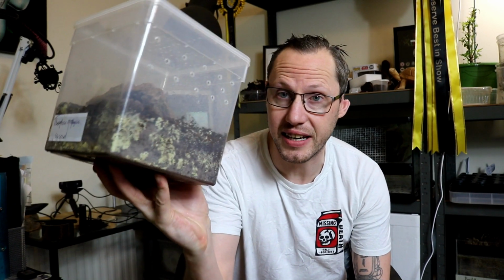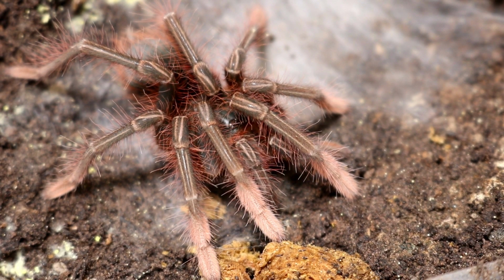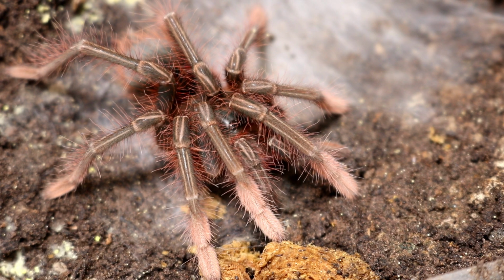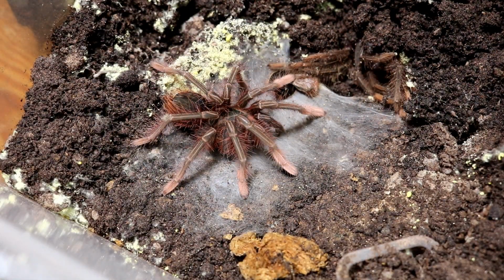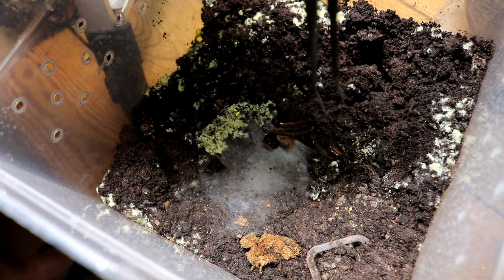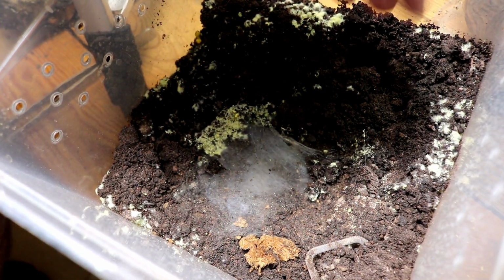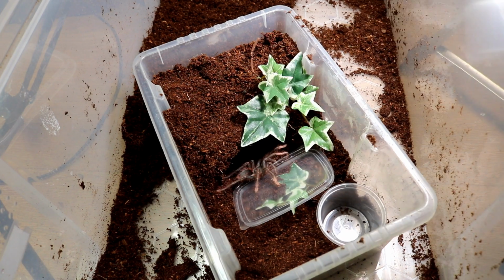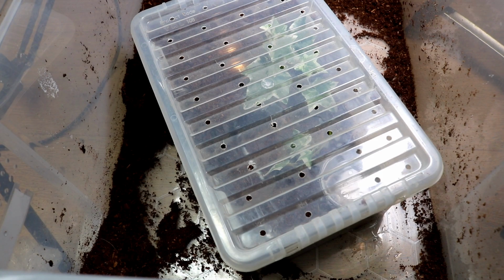rehousing a MONSTER Theraphosa (Pink Foot Goliath)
This species is a voracious eater and fast grower - it can eat and eat and eat and eat. until the abdomen looks fit to burst, so try not to overfeed it too much. This species also has urticating hairs (type III) which are considered the nastiest among tarantula fauna and can cause serious irritation to the skin. Just the slightest movement of one rear leg rubbing against the abdomen of the is monster raises a whole cloud of this hair. It is also not a docile pet, they have 1.5 - 2cm fangs and can strike a very painful bite. When this monster is distributed it will stridulate which is a hissing sound let you know it is annoyed. As you can see this spider is definitely not a toy and demands a lot of respect and common sense when keeping it. It is an interesting species to observe, nice, attractive and a good display Tarantulas the sort of thing every serious keeper keeps or has kept but is not a suitable species for the inexperienced.

BUY some Merch - shop.spreadshirt.co.uk/preadtororpreyonline